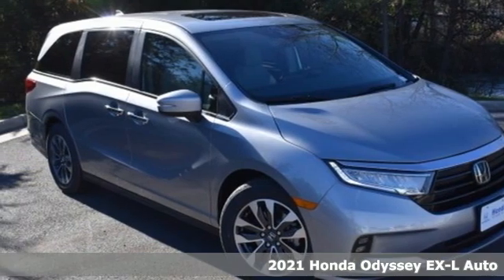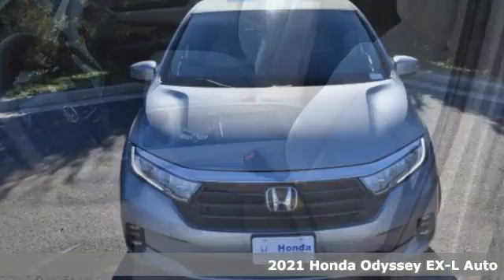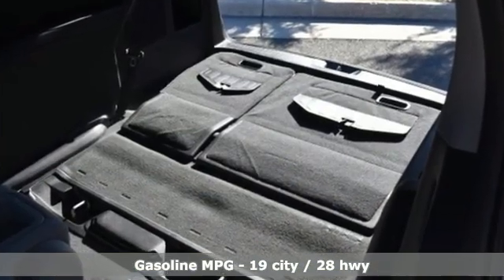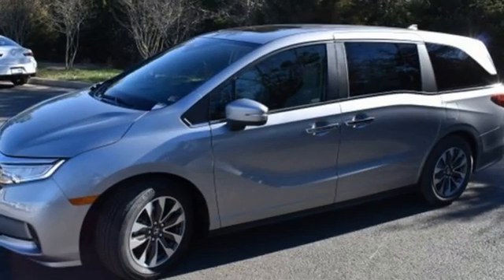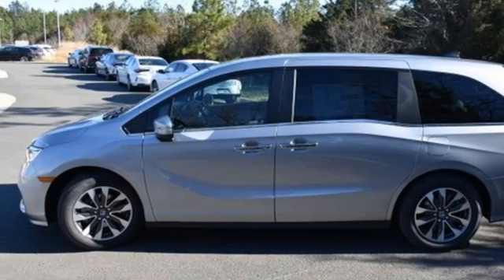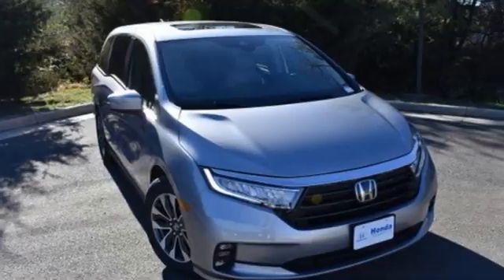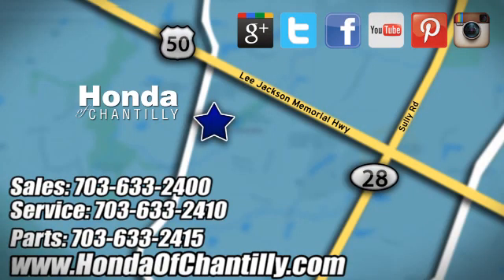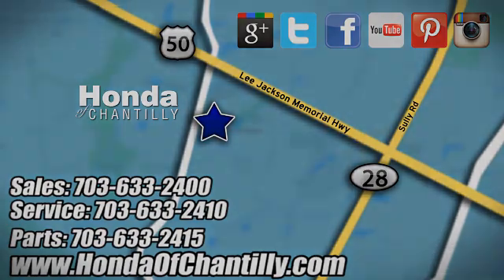New 2021 Honda Odyssey Manassas Chantilly, DC HCMB037186 - SOLD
Year: 2021
Make: Honda
Model: Odyssey
Trim: EX-L
Engine: 3.5L V6 SOHC i-VTEC 24V
Transmission: 10-Speed Automatic
Color: Silver
Interior: Gray
Stock #: HCMB037186
VIN: 5FNRL6H70MB037186
Lunar Silver Metallic 2021 Honda Odyssey EX-L 10-Speed Automatic 3.5L V6 SOHC i-VTEC 24Vbrbrbr19/28 City/Highway MPG We make every effort to provide accurate information but please verify options and price with management before purchasing. All vehicles are subject to prior sale. All financing is subject to approved credit. Dealer installed options are additional. Stock photo colors, options and trim levels may vary. Not responsible for typographical errors. Published price subject to change without notice to correct errors and omissions or in the event of inventory fluctuations. Vehicles may be in transit to dealer. Vehicle photos may not match exact vehicle. Please call to confirm availability status. All prices exclude taxes, title, license, and a $899 documentation fee. Model tested with standard side airbags (SAB). Government 5-Star Safety Ratings are part of the National Highway Traffic Safety Administration (NHTSA). New Car Assessment Program **Based on model year EPA mileage ratings. Use for comparison purposes only. Your mileage will vary depending on driving conditions, how you drive and maintain your vehicle, battery pack age/condition, and other factors.

Address:
4175 Stonecroft Boulevard